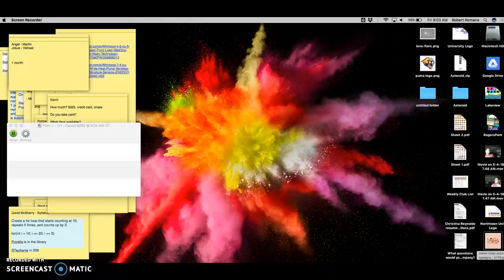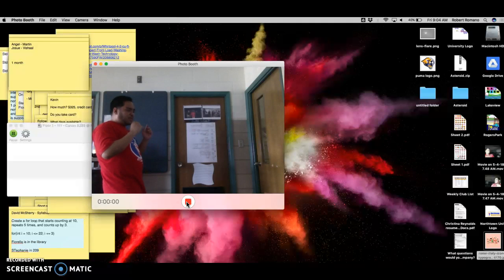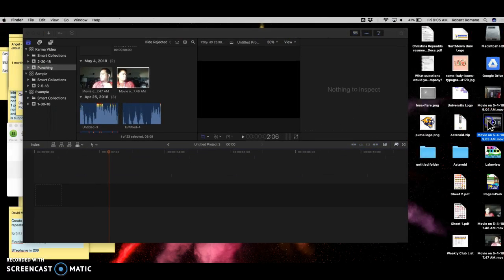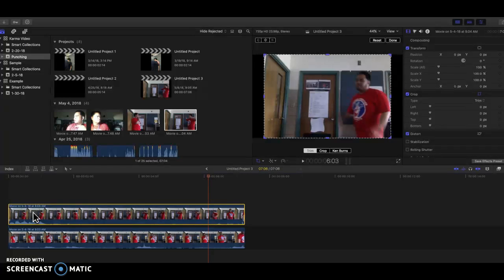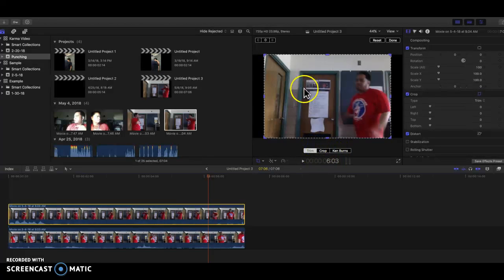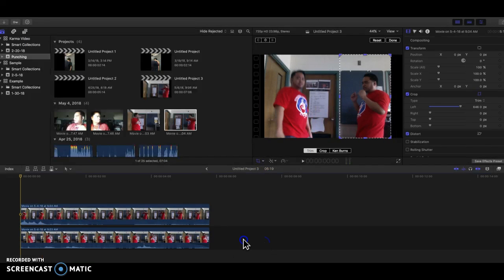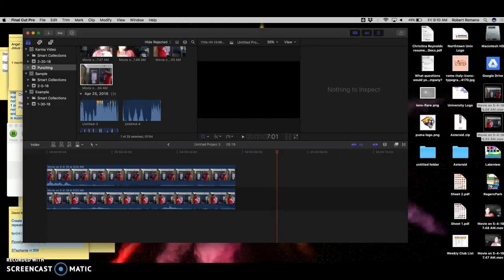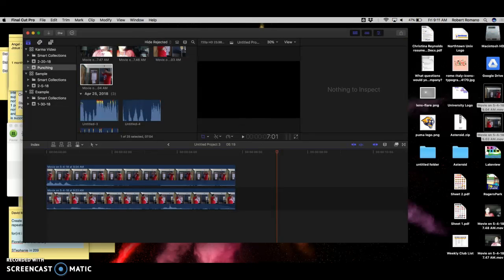Split Screen Cloning